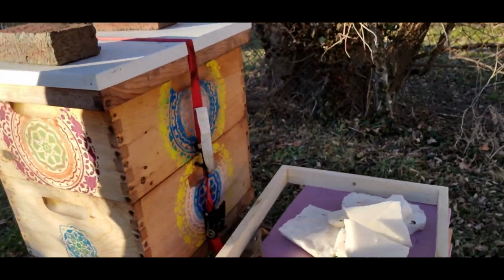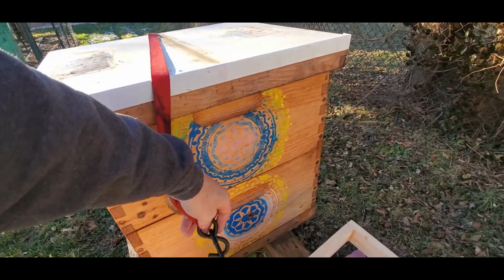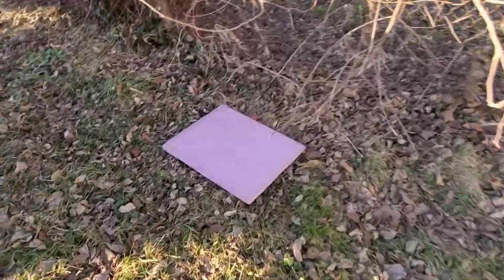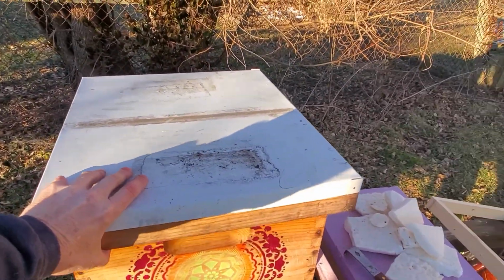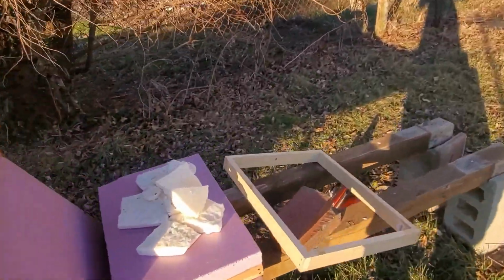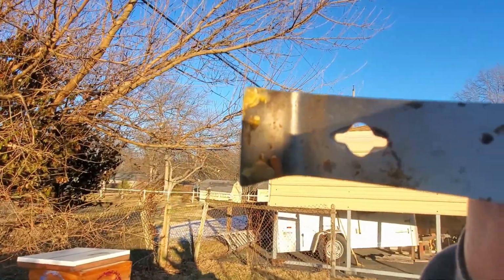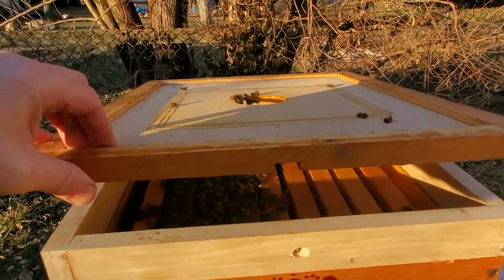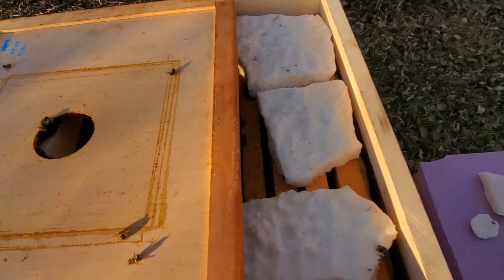Mid Winter Honey Bee Hive Feed Sugar Block with Spacer Frame.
I am distributing leftover sugar block from last year. Happy Feet boomed but came up a bit short for the winter.

I made up the blocks with no heat. Just water, a pollen patty, essential oils in 8 pounds of sugar at a time. Tea Tree, Thyme, Rosemarry, Cederwood, Lemon Grass. No carrier, concentrated oil. 2 drops per 8 pounds. Look up your own usage. Concentrates can burn your skin! The idea is to discourage mites and beetles at the same time.

I like breaking them up for airflow and bee access.